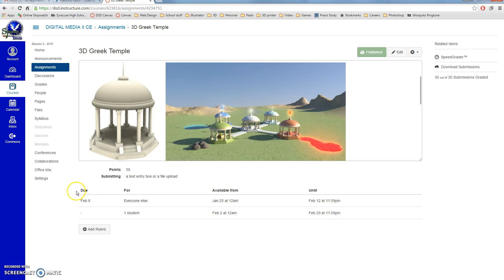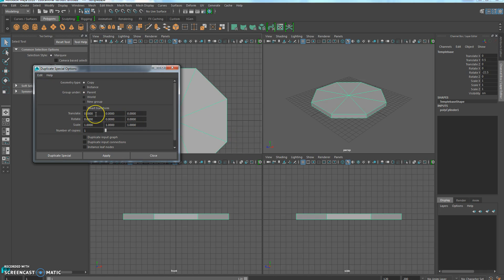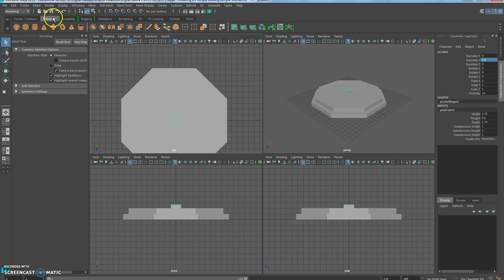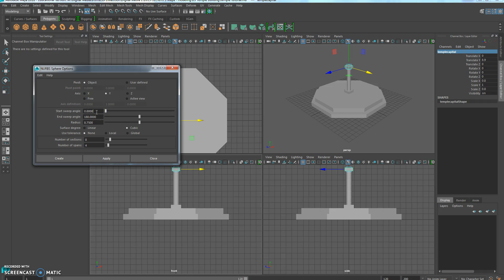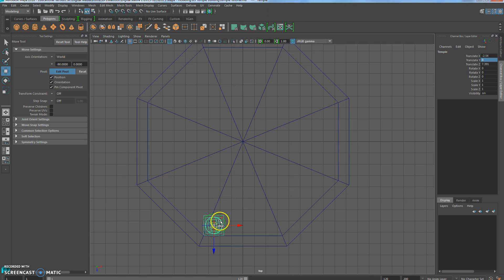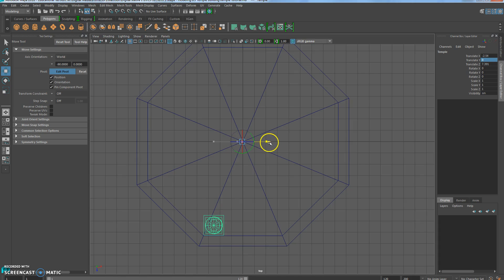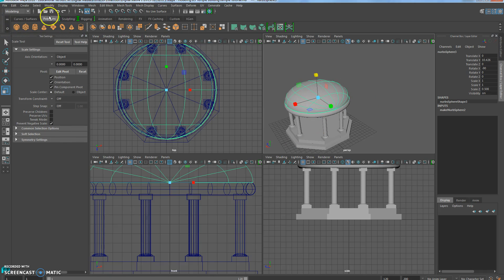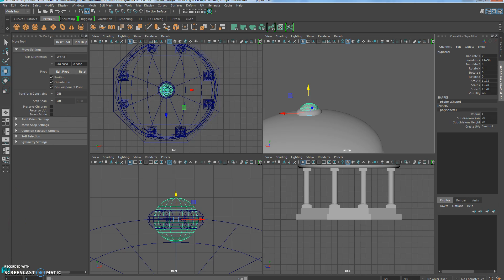Maya 2016: 03 3D Greek Temple Part 1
Create a 3D greek temple using different shape tools, duplicate special and others